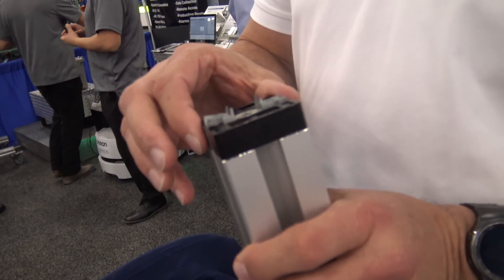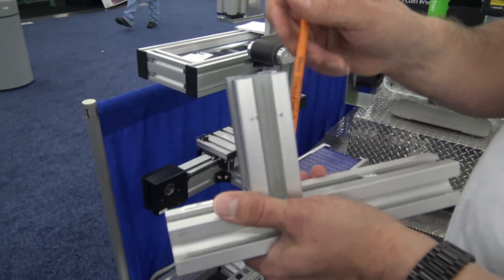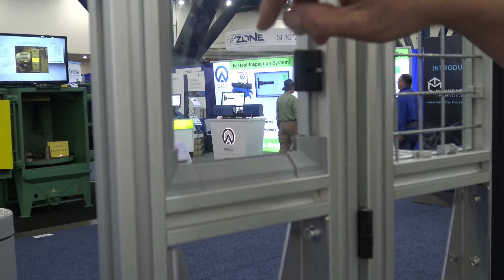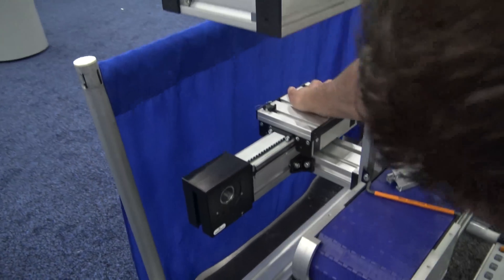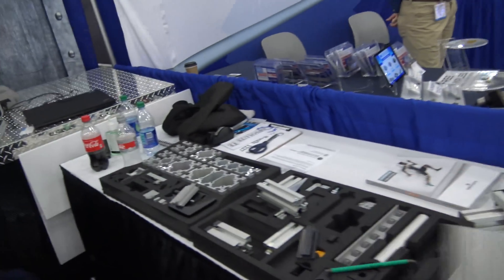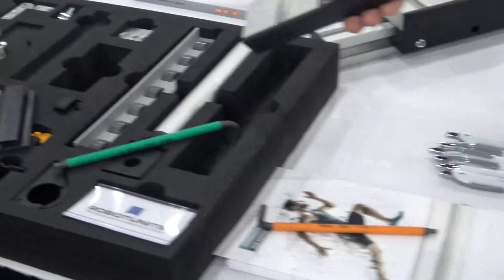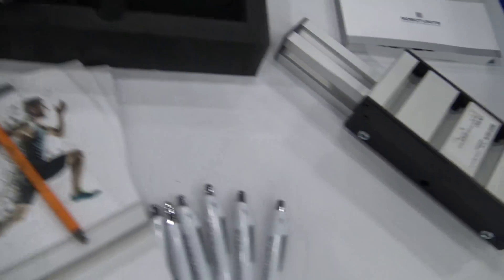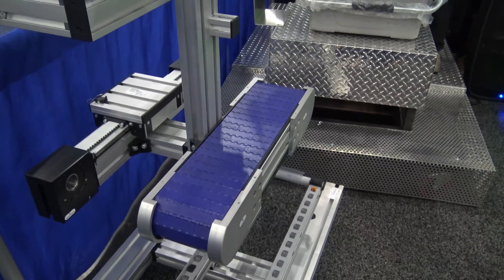Houstex 2019: Aluminum Extrusions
Houstex 2019: We had a chance to check out RobotUnits boof. They developed a really nice aluminum extrusion profile that can be used in diy CNC's and large 3d printers.
They have a ecosystem of modular parts developed around their aluminum extrusion. Pretty cool stuff.